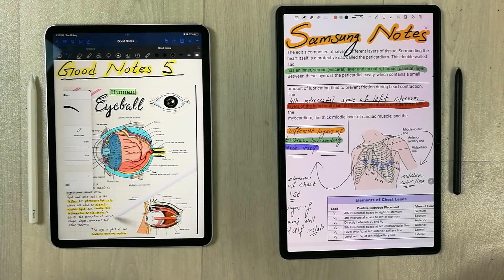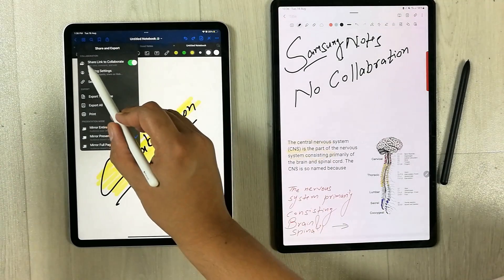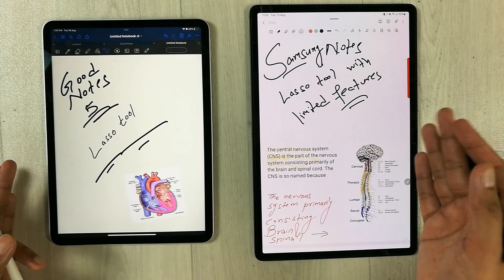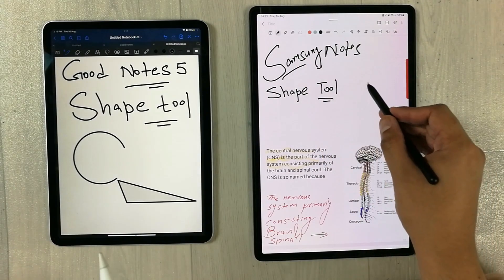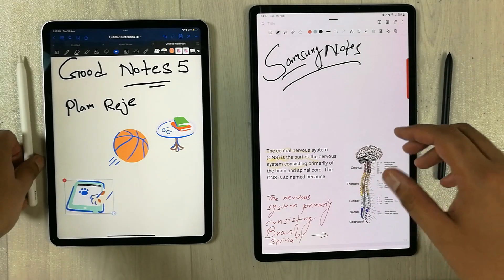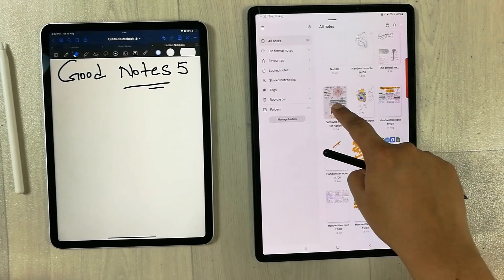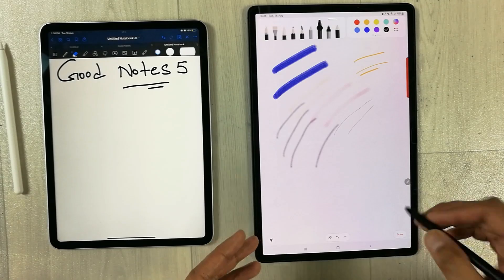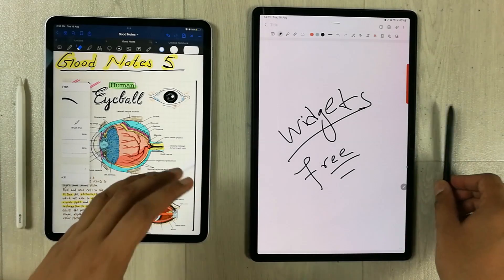GoodNotes 5 Vs Samsung Notes - Comparison For Best Note Taking App With Exclusive Features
2 Pack SPARIN Screen Protector
tab s8 plus tempered glass
In this video i am showing you the comparison between goodnotes 5 and samsung notes, both are useful note taking apps. I am also showing the exclusive features for both apps. The devices i am using are ipad pro 11" m1 and Samsung galaxy tab s8 plus.
Time Stamps:
00:00 - Intro
00:23 - Navigation Tabs
1:09 - Laser Pointer
2:02 - Collaboration
2:40 - Lasso Tool
4:49 - Handwritten to Text
5:54 - Shape Tool
7:13 - Palm Rejection Sensitivity
8:01 - Flash Cards
8:14 - Gestures
8:48 - Samsung Notes Exclusive Features
8:57 - Translucent Paper
11:00 - Action Icons
12:12 - Lock Notes
12:57 - Voice Recording
13:37 - Drawing
14:19 - Notes into Word and Powerpoint
15:06 - Off Screen Notes
15:31 - Widgets
15:59 - Free Samsung Notes